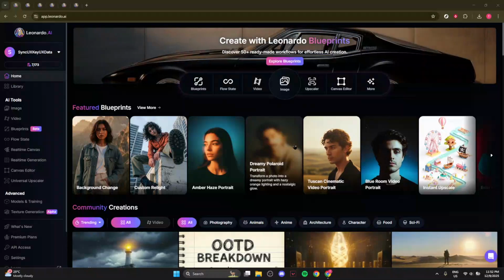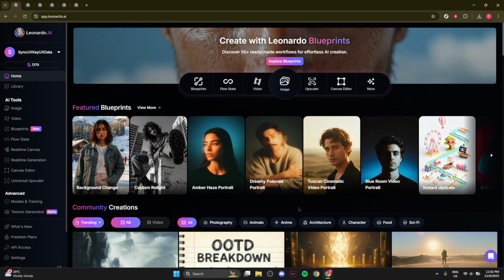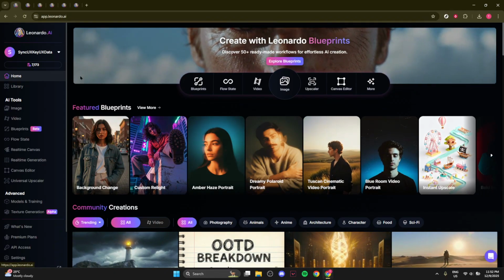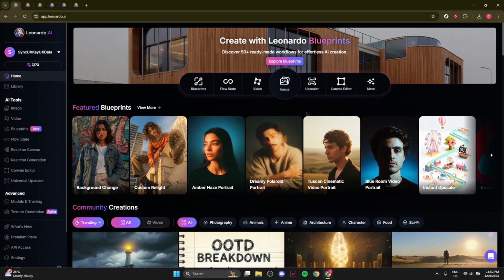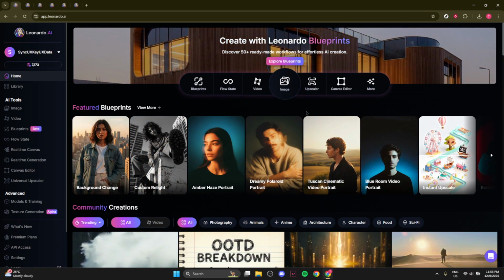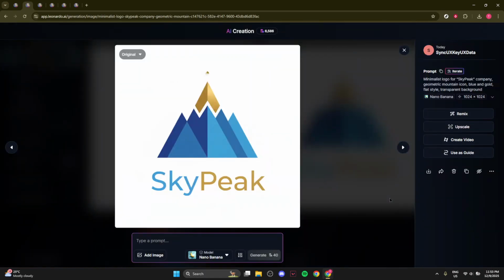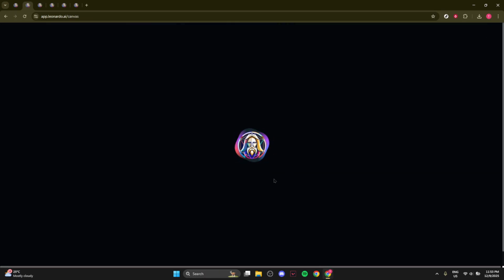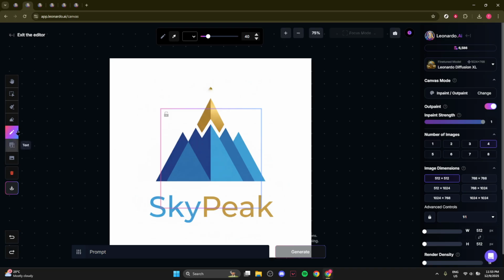How To Edit A Photo In Leonardo Ai [2026 Guide]